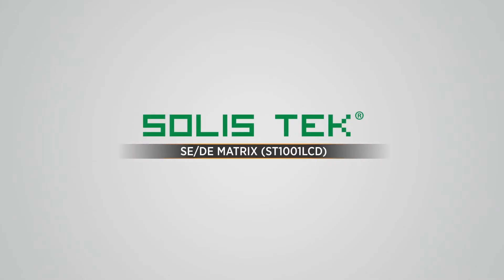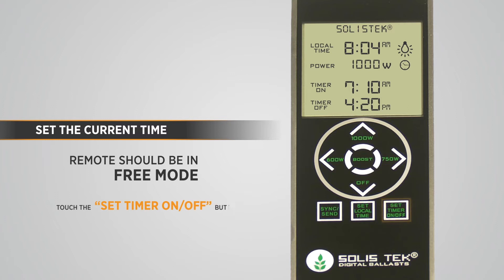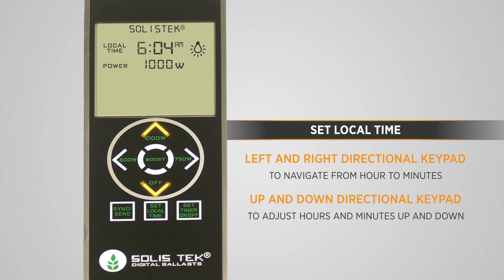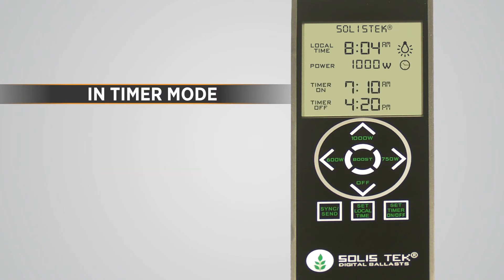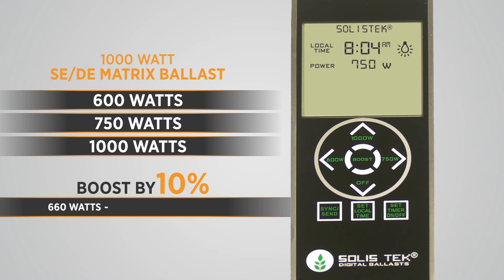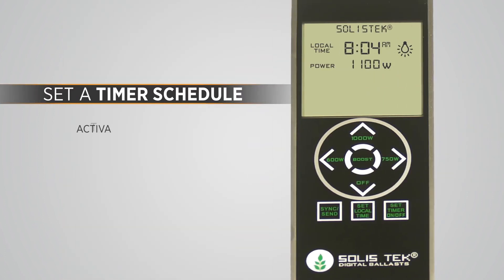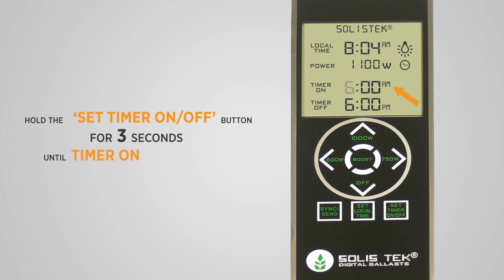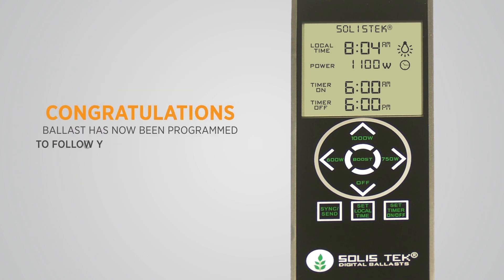SolisTek SE/DE Matrix Remote Tutorial STK1001LCD / RC1001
Quick demonstration of how to use the SolisTek SE/DE Matrix (ST1001LCD) Remote Control (RC1001).

Notes:
- It is important to note that remote communication is only one way.  Remote to Ballast.

- One remote control can operate as many SE/DE Matrix units you have.

- The remote controller works with  line of sight.  The idea is similar to having 1 remote control for multiple TV’s of the same model. All ballasts in line of sight with the remote will receive the sync signal.

- The OFF function can only be set during FREE MODE.

- When the ballast is turned off, the timer is effectively turned off as well. Reprogram the timer using the remote control by touching  ‘SYNC/SEND’ while on timer mode.

The following is a list of error codes that the ballast will detect. If all of a sudden the ballast is giving an error code, the lamp may have lost functionality integrity, a new lamp should be installed.

E-01 - Over Voltage
E-02 - Under Voltage
E-03 - Over Heat
E-04 - Open Circuit
E-05 - Short Circuit

If the ballast encounters any error, it will attempt to restrike the lamp every 90 seconds.